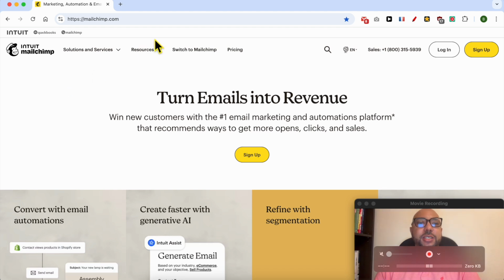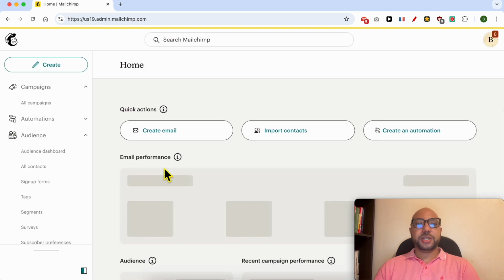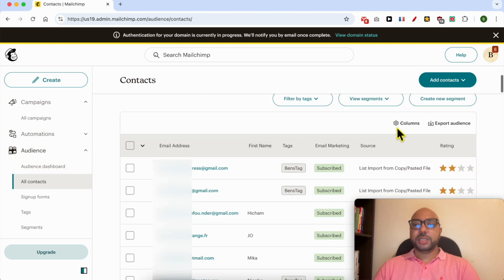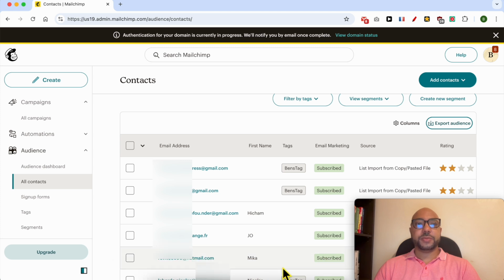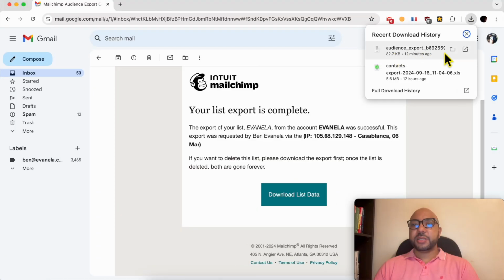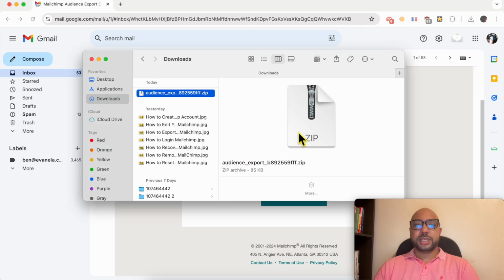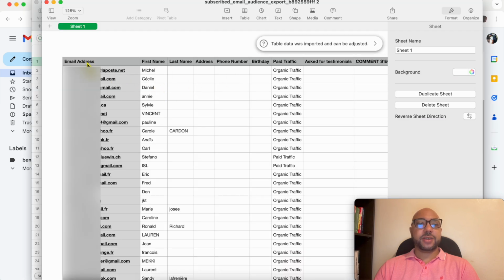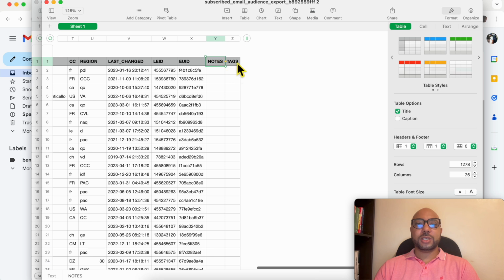How to Export Contacts from Mailchimp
In this video, I will show you how to export contacts from Mailchimp. Exporting contacts in Mailchimp is a straightforward process that can save you a lot of time. Learn step-by-step how to log in, navigate to your audience, and export your contacts in Mailchimp. This tutorial will guide you through the Mailchimp export process, ensuring you can efficiently manage your email lists.

To start, log in to your Mailchimp account and go to the "All Contacts" section from the left-side menu. Scroll down and click on the "Export Audience" button. Confirm the export, and you'll receive an email from Mailchimp with a download link for your contact list. This is how to export contacts from Mailchimp efficiently.

By following these steps, you can easily export your contacts from Mailchimp and organize your email lists effectively. Whether you need to clean up your audience or move contacts to another platform, exporting contacts from Mailchimp is an essential skill.

Don't forget to check out my free Mailchimp course for more tips and tricks!